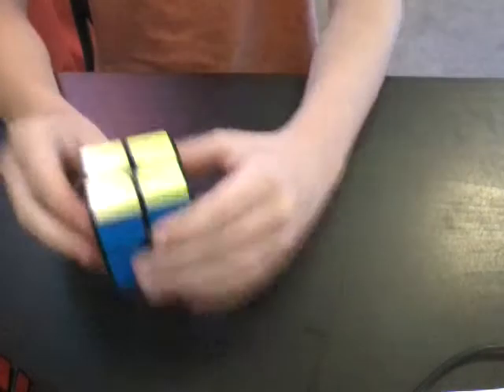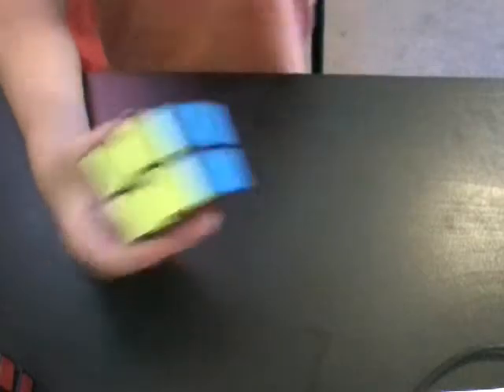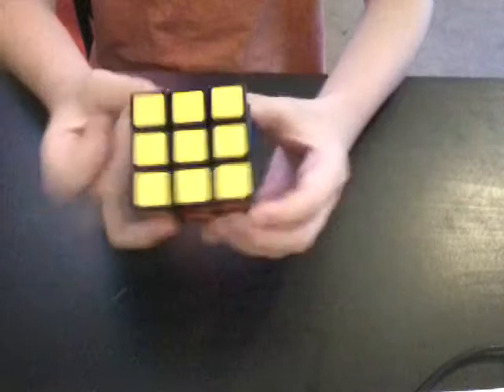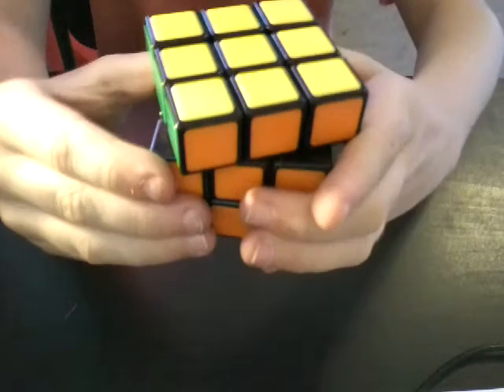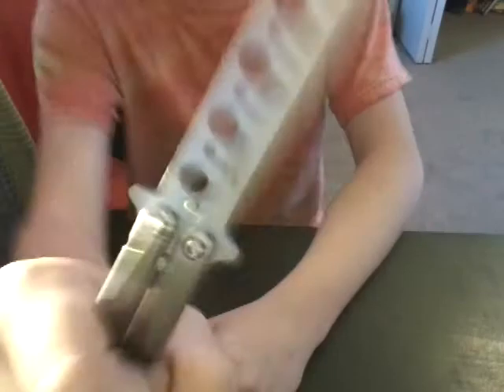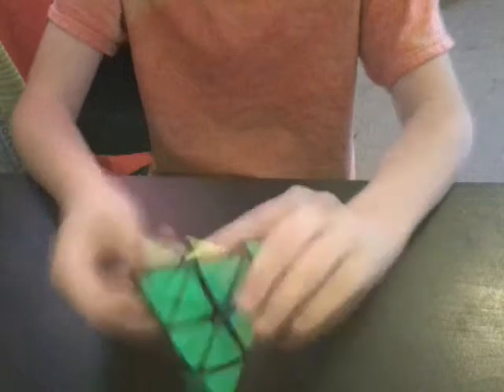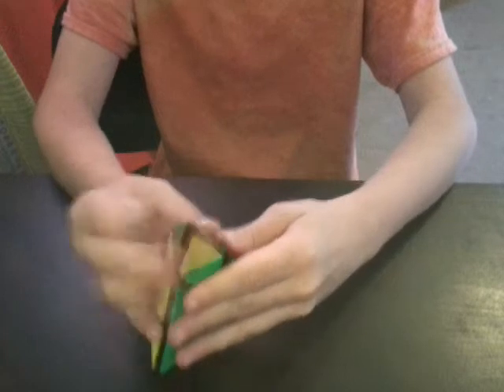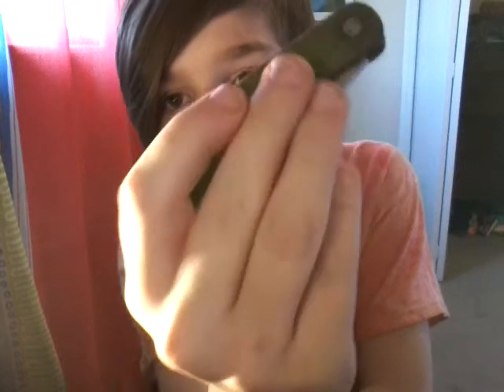My Mains And Goals For Canadian Open 2017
Hi, today I am talking about the cubes I am using for my first and upcoming competition Canadian Open 2017.
The events I am competing in are 2x2 3x3 Pyraminx and Skewb